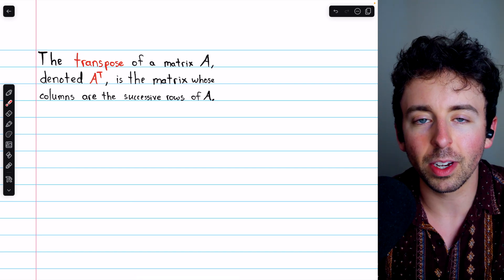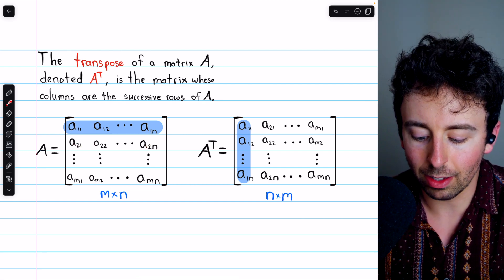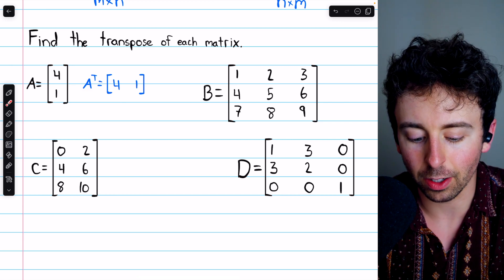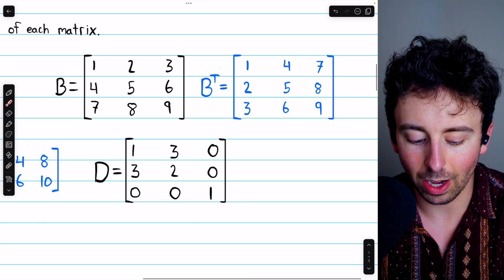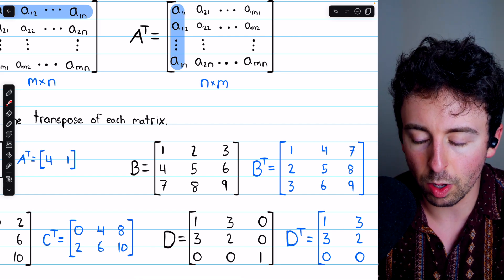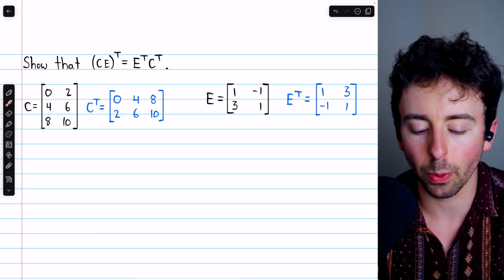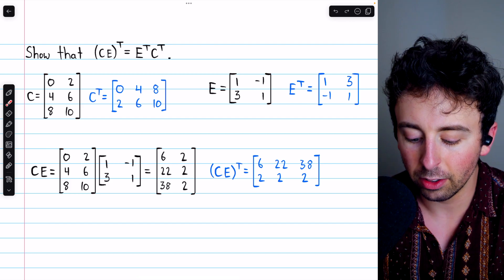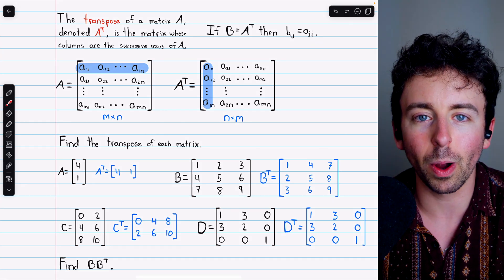Transpose of a Matrix | Linear Algebra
We introduce the transpose of a matrix. We'll complete several examples of finding the transpose of a matrix, introduce symmetric matrices, and see how to take the transpose of a matrix product.

0:00 Intro
0:10 Explanation of Transpose
2:05 Examples of Matrix Transpose
3:26 Symmetric Matrix
4:06 Use Transpose to Make Symmetric Matrix
5:09 Transpose of a Matrix Product
7:06 Conclusion